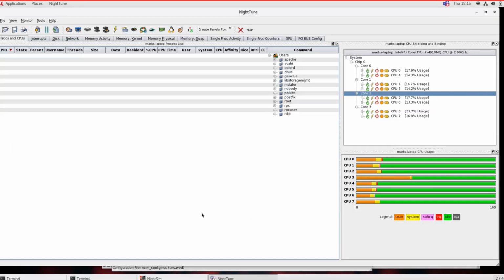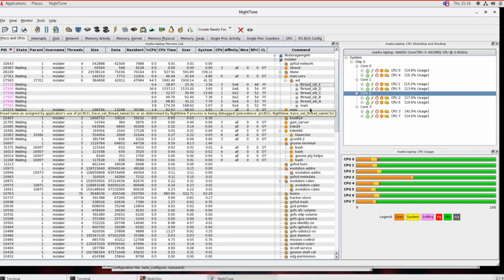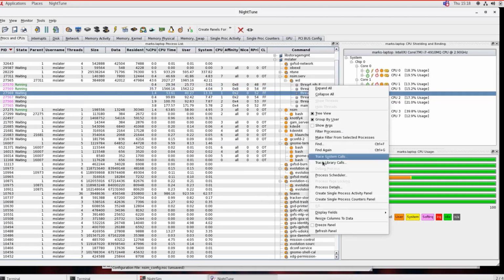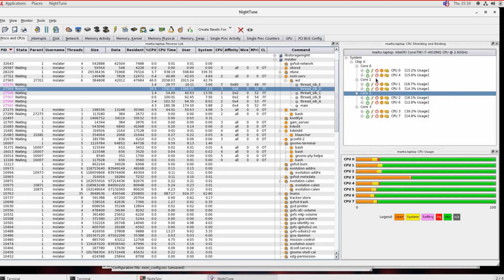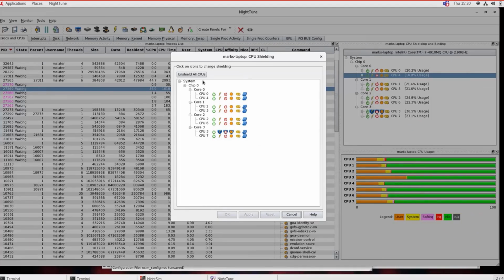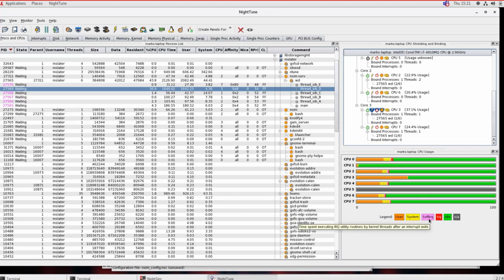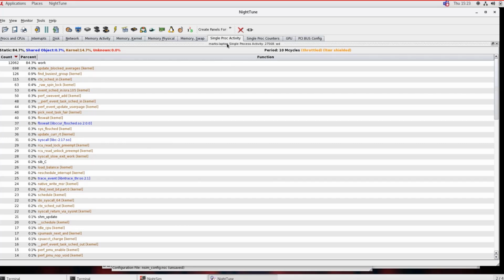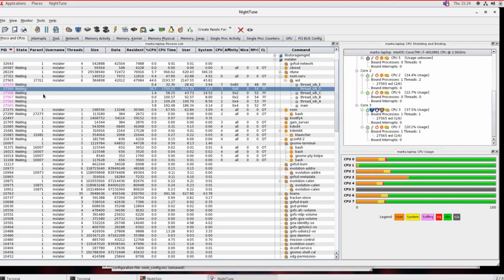introduction to nighttune 1080p